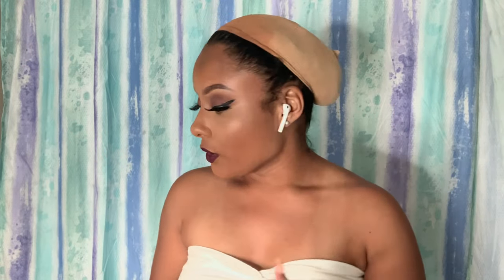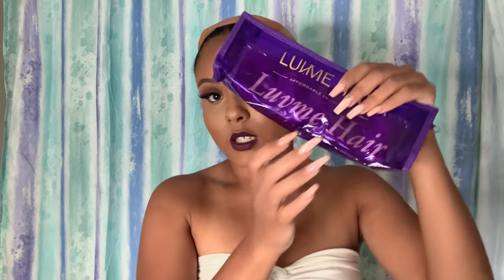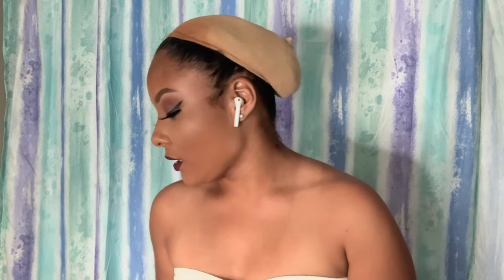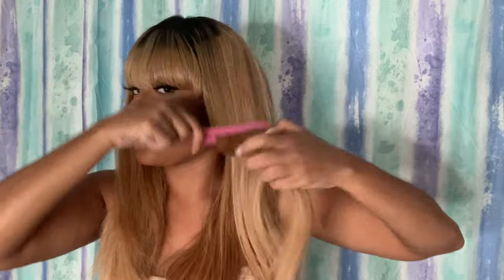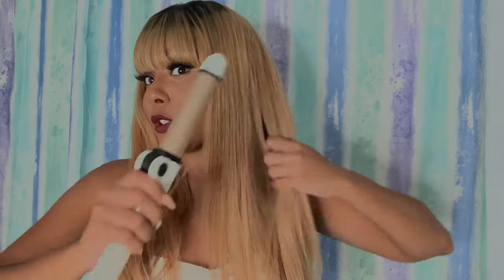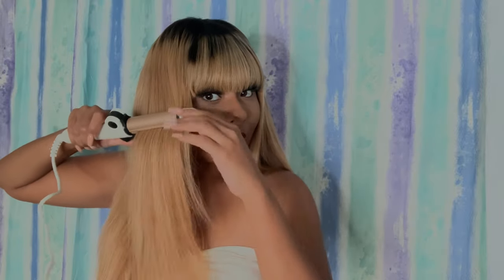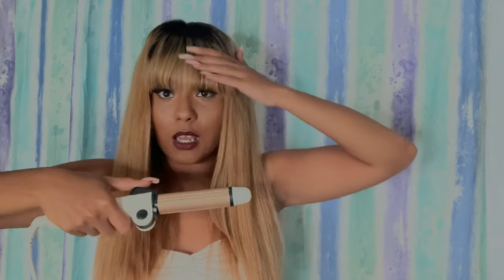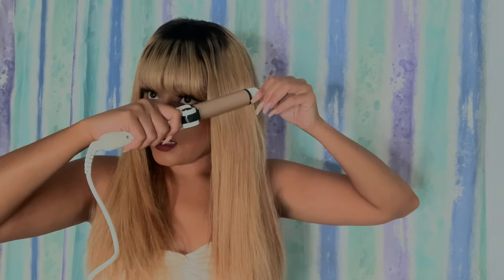CUTE & AFFORDABLE HONEY BROWN OMBRE BANGS GLUELESS LACE CLOSURE WIG| LUVME HAIR💜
Products shown 👇🏾💕